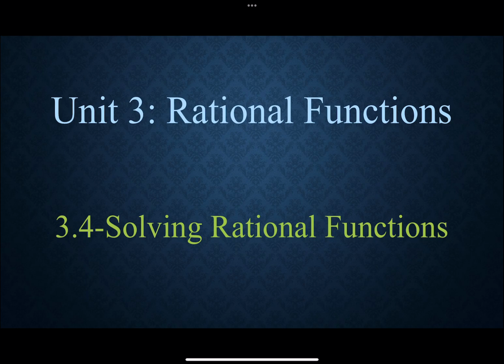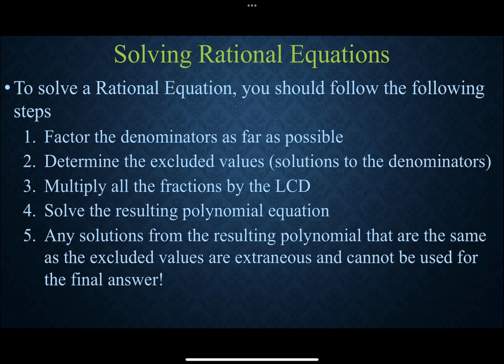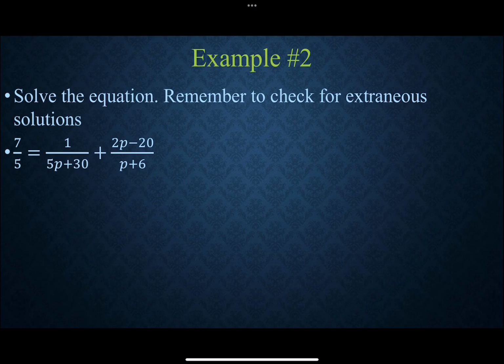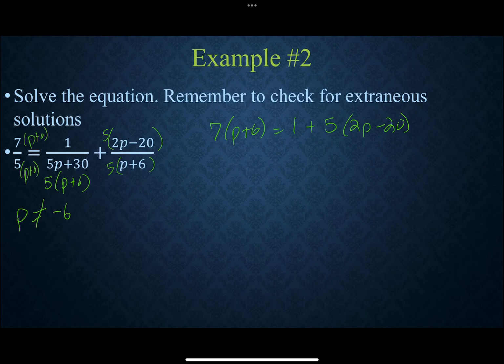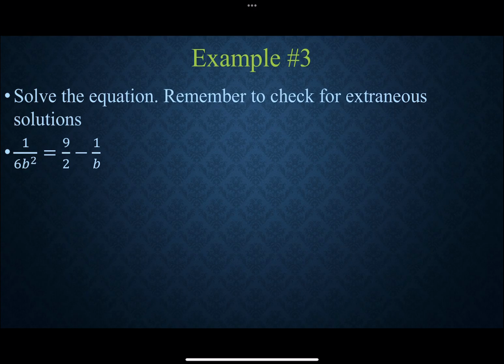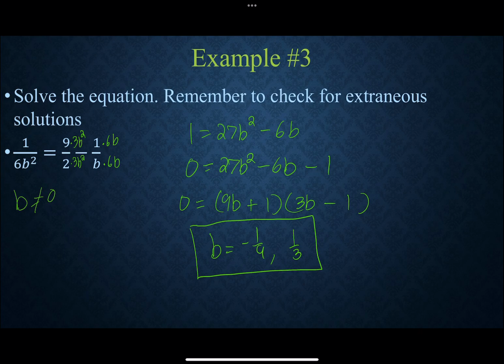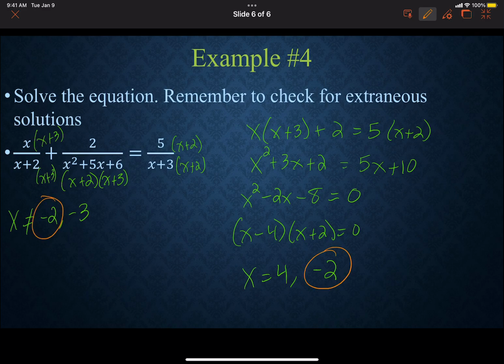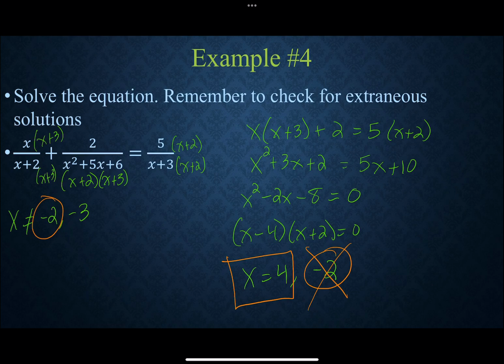3.4-Solving Rational Functions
This video explores how you can solve a Rational Function equation. Checking for extraneous solutions is discussed.